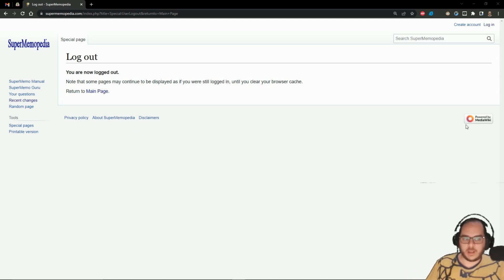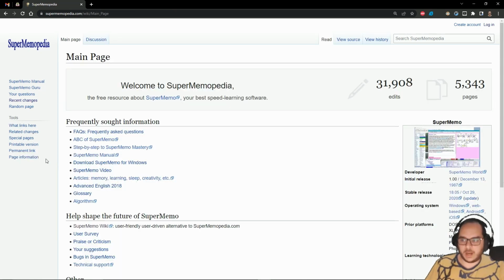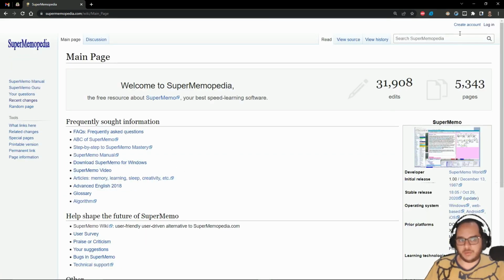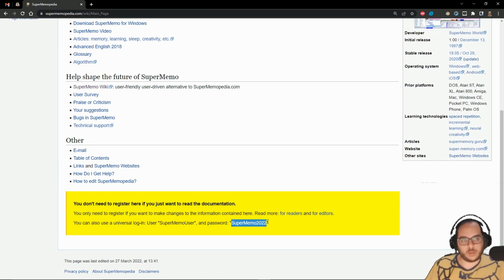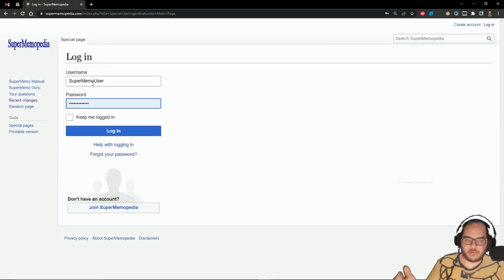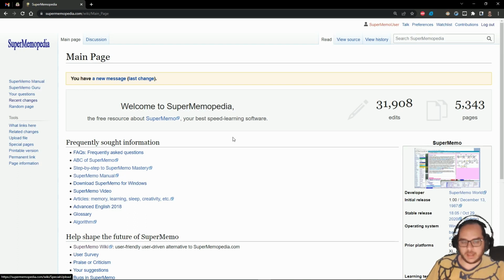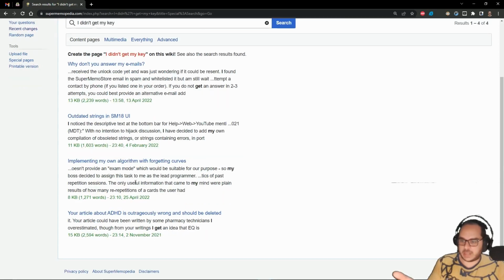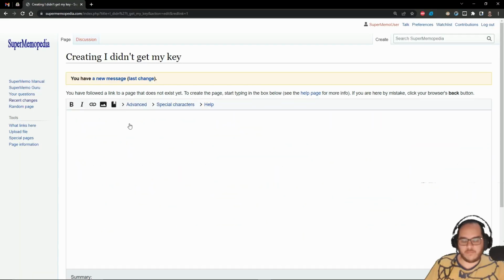How To Ask A Question In SuperMemoPedia [2022 Update]